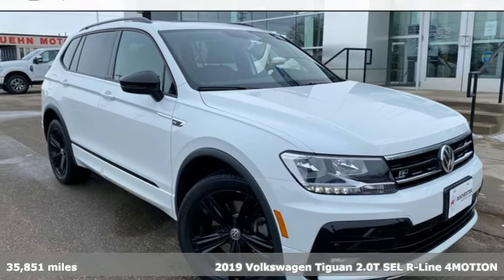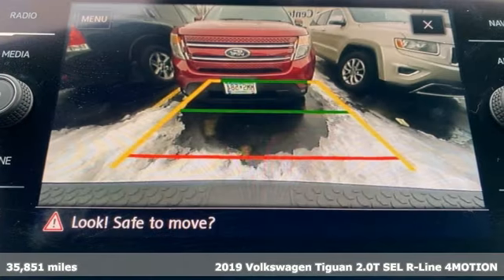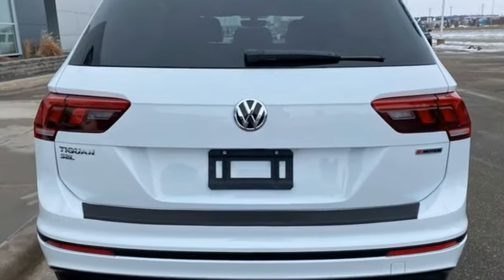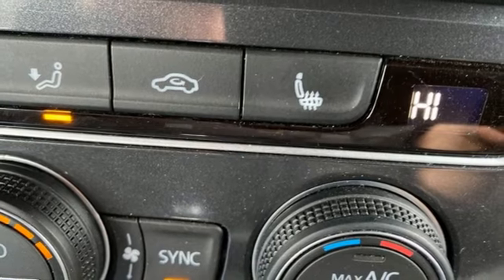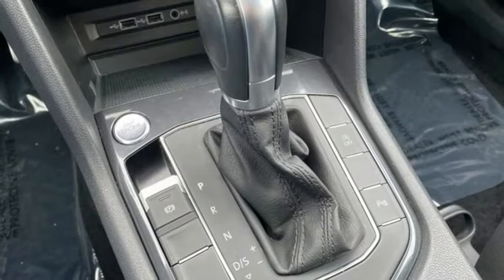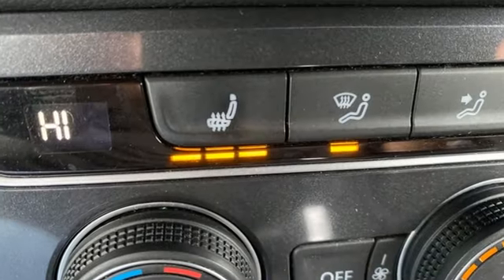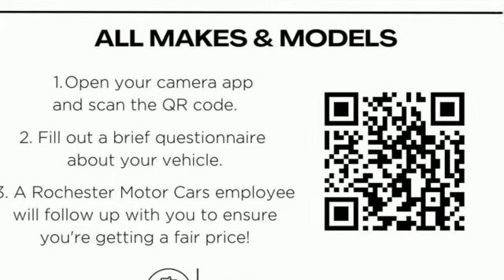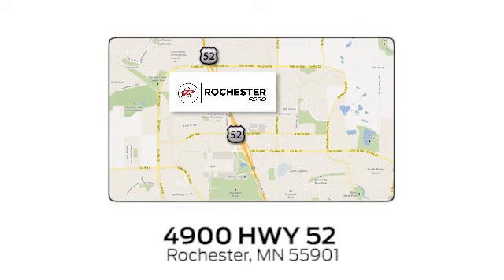Used 2019 Volkswagen Tiguan Rochester MN Winona, MN JB1416 - SOLD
Year: 2019
Make: Volkswagen
Model: Tiguan
Trim: 2.0T SEL R-Line
Engine: 2.0L TSI DOHC
Transmission: 8-Speed Automatic with Tiptronic
Color: White
Interior: Titan Black
Mileage: 35851
Stock #: JB1416
VIN: 3VV2B7AXXKM175462
Recent Arrival! Meets our Rigorous Inspection and Reconditioning Standards! Tiguan 2.0T SEL R-Line Pure White 4Motion CARFAX One-Owner. Clean CARFAX.

Address:
4900 Highway 52 North